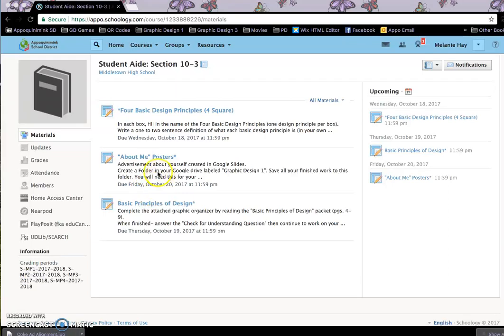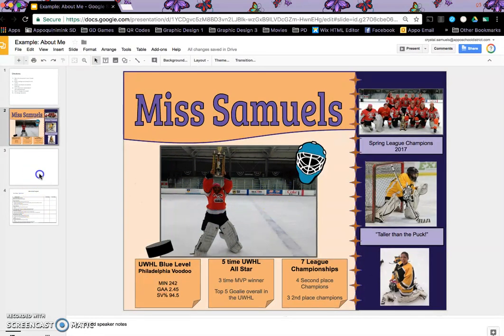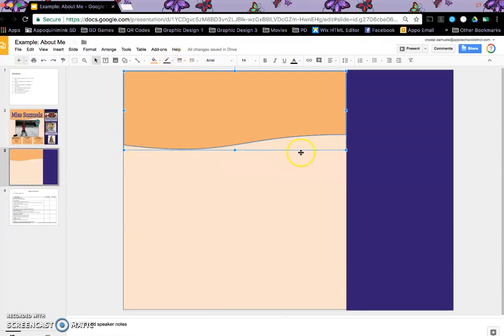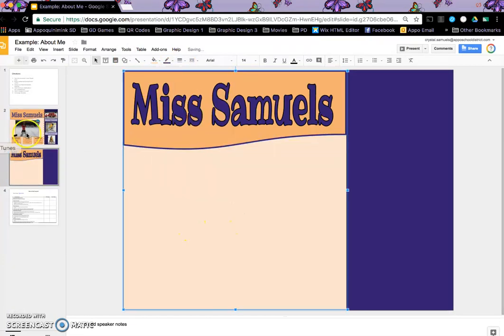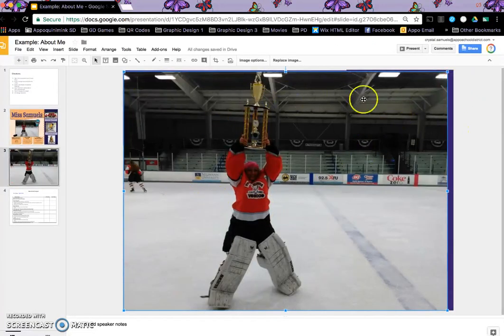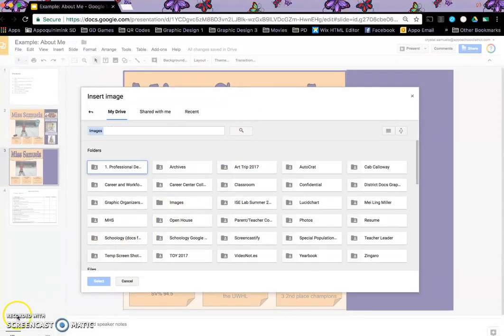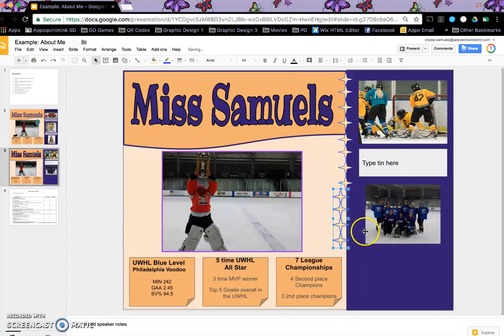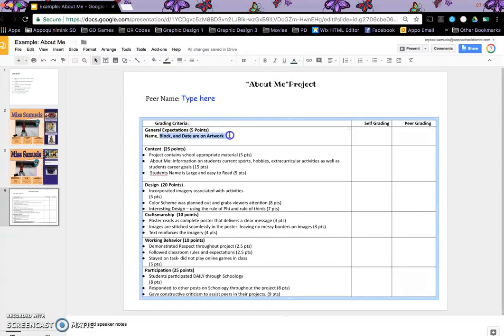About Me Poster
About Me Poster Project